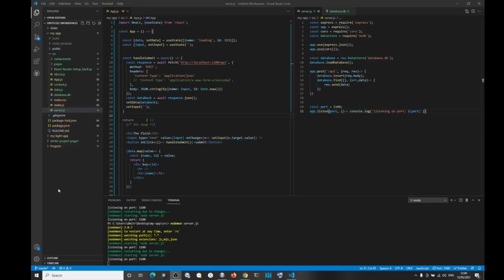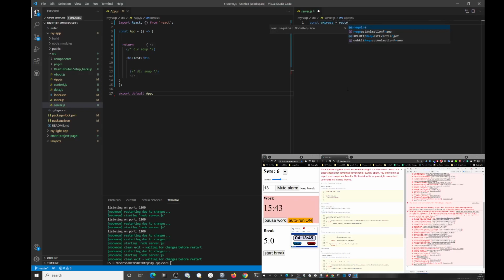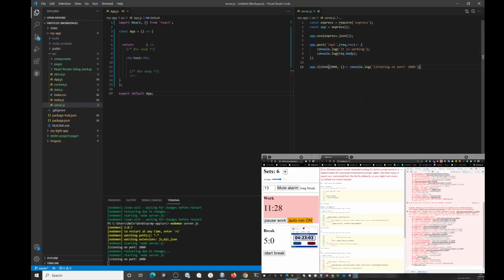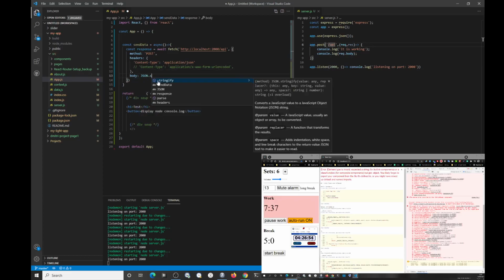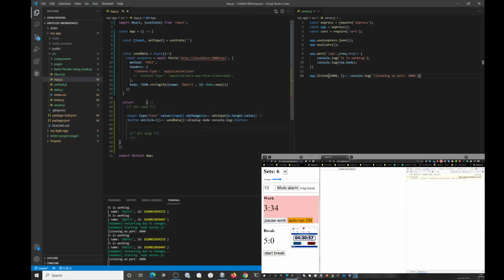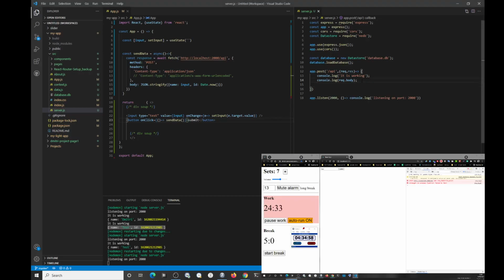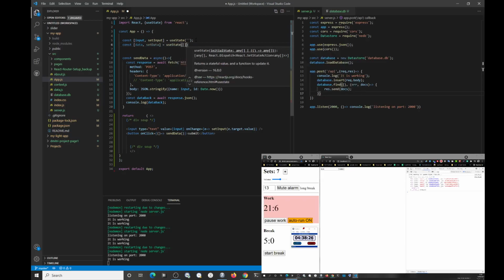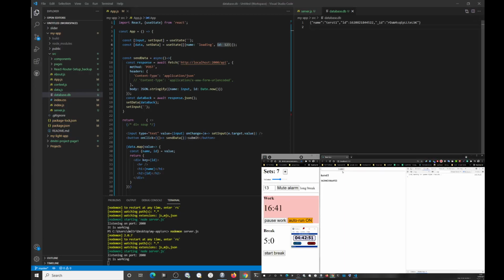Working with Data and APIs in JavaScript - Mini Demo of Client and Server interaction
What to study to do this:

FRONT-END:

Freecodecamp:

Responsive Web Design Cert

JavaScript Algorithms and Data Structures Cert